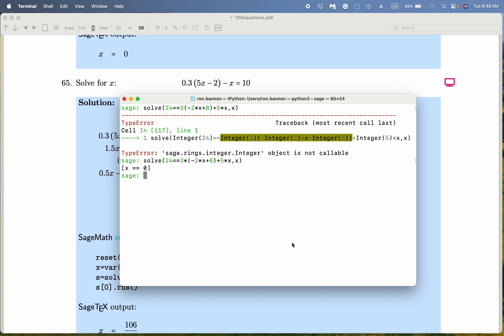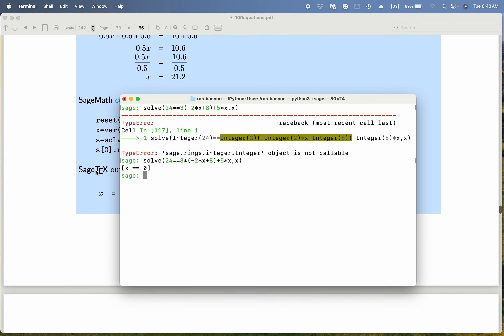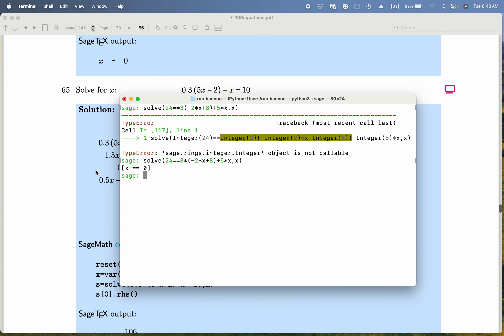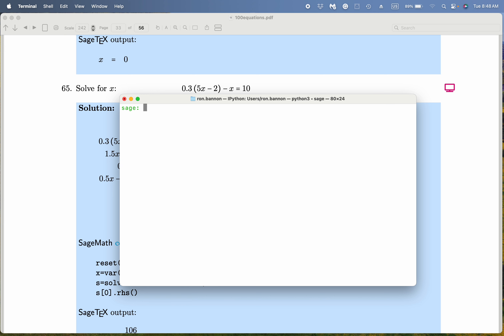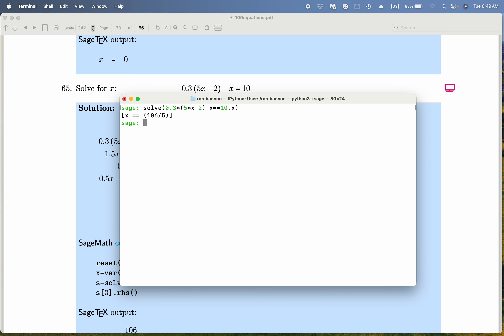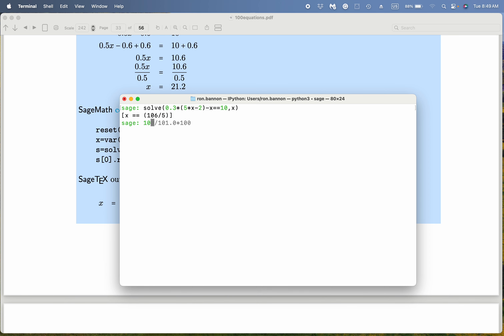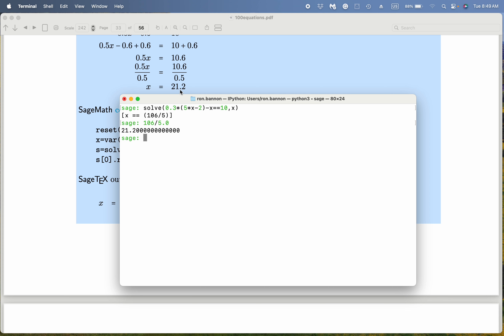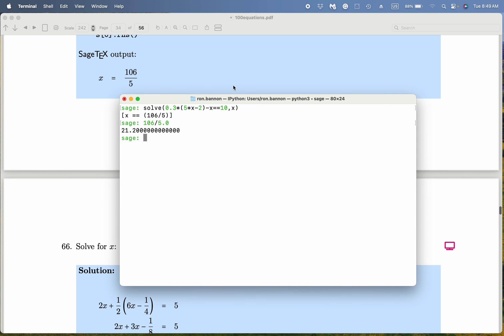equations 100 sage 65